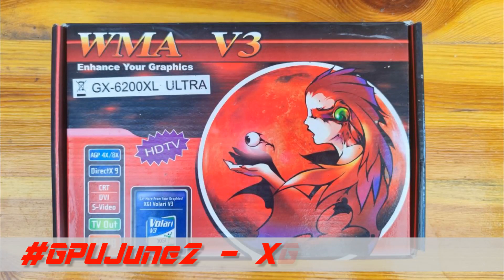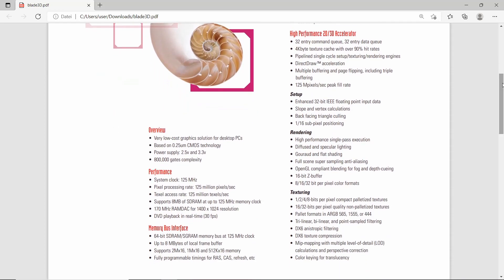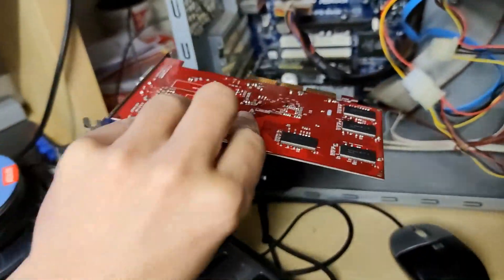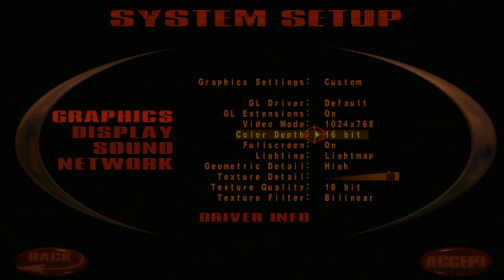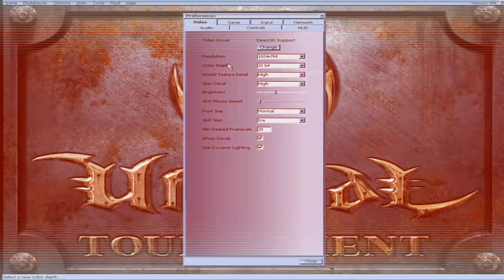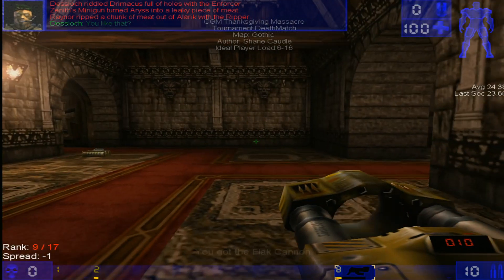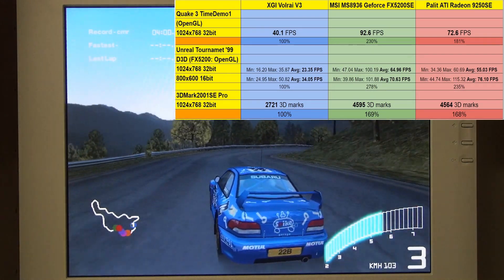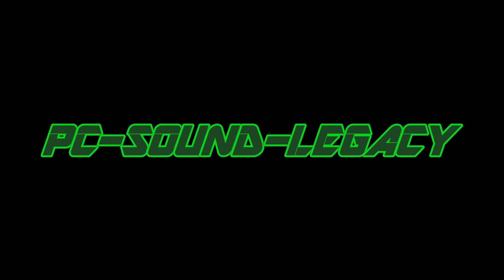The XGI Volari V3 (and how it faces competition with ATI and Nvidia)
Hello Friends, in my contribution to GPUJune2 I took a closer look on the XGI Volari V3, its Trident history , and - of course - compare it with the budget cards of the marked leaders Nvidia and ATI.
All cards were released in 2003 and were the lowest end cards you could get from these companys.

For background music I chose tunes from Unreal.

00:00 Intro and XGI history
03:10 Spec Comparison (V3 vs. FX5200SE vs. 9250SE)
04:42 Test System
05:06 Quake 3 Arena TimeDemo1 and gameplay (OpenGL)
09:01 Unreal Tournament '99  utbench and gameplay (D3D)
12:41 Benchmark results
13:20 Collin McRae Rally (in the background)
14:54 Outro

Ernie,

PC-SOUND-Legacy